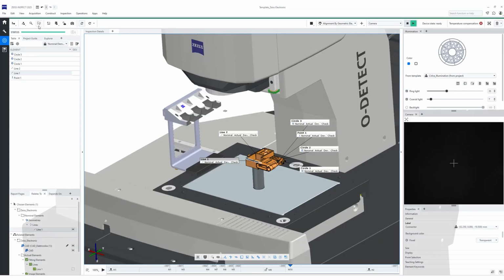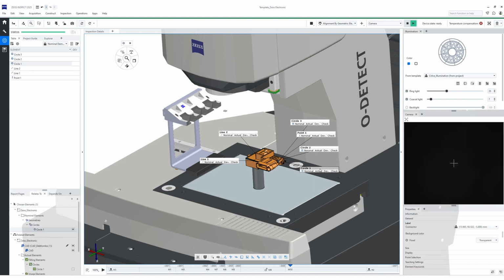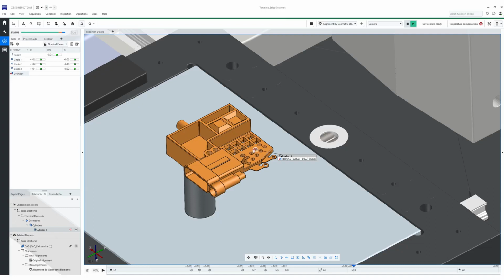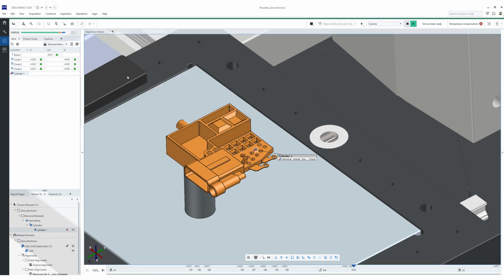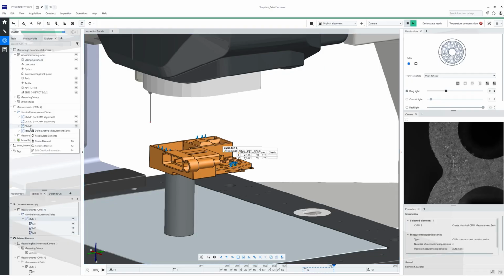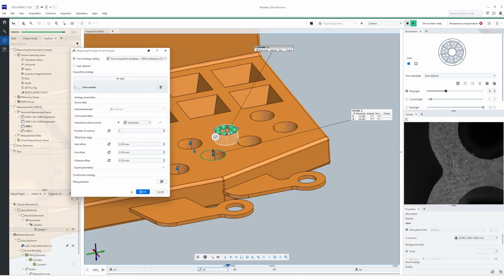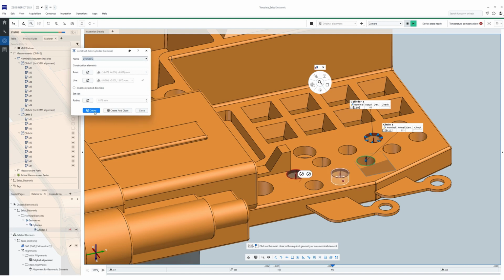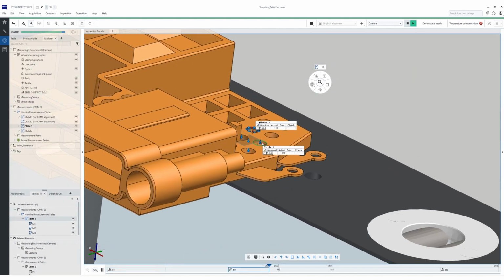정밀한 부품 측정의 해답, ZEISS O-DETECT + INSPECT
O-DETECT는 복잡하고 미세한 형상의 부품도 정밀하게 측정할 수 있는 VMM 솔루션입니다.
영상에서는 특성 정의부터 측정 전략 설정, 경로 시뮬레이션, 실제 측정까지 전 과정을 다룹니다.
사용자 친화적인 소프트웨어로 간소화되며, 반복성과 정확성이 향상됩니다.

출처: ZEISS